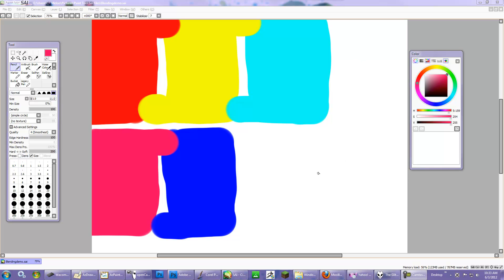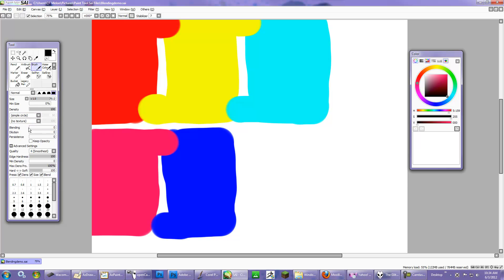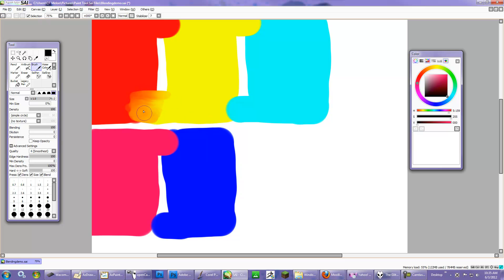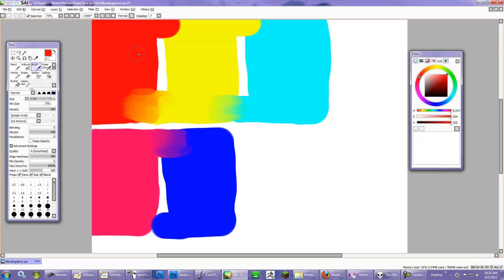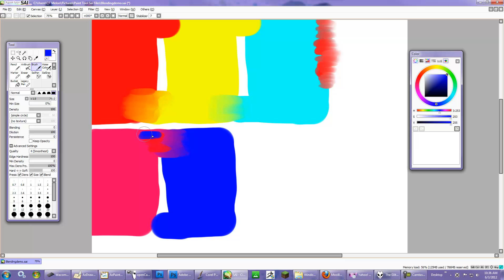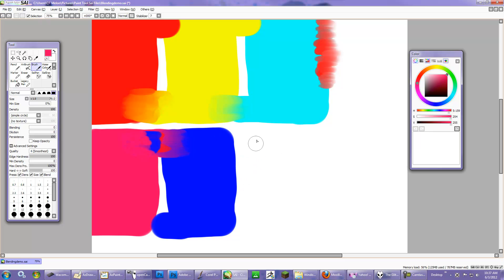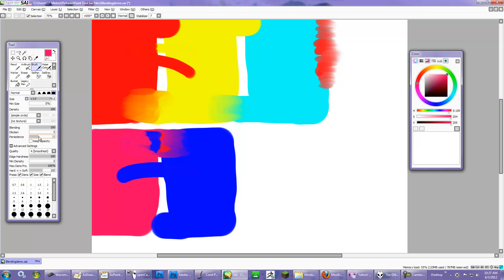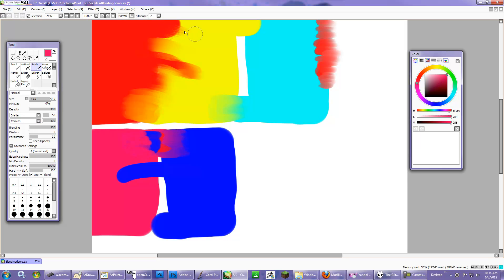Understanding the Sliders in Easy Paint Tool Sai for Blending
This is a quick video to describe what the three sliders do in Easy Paint Tool Sai.

I don't have my Custom Brushes loaded into it at this time since I'm reworking them, but this should give anyone who is confused a basic overview.

One rule is that if you are blending, do not use blender brushes against the white canvas, Always blend over the two color you intend to blend with.

Blending - How much of the adjacent colors blend into each other
Dilution - How much of the color dissolves (which will bring white from the canvas is you stroke lightly from there)
Persistence - How much of the Color you are over will drag into the next color